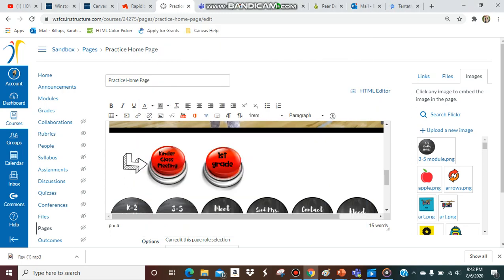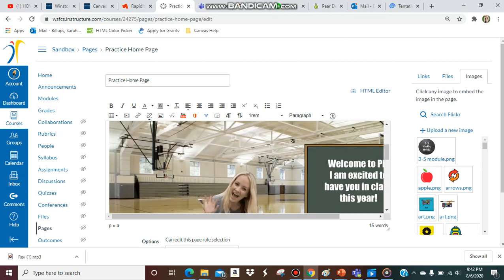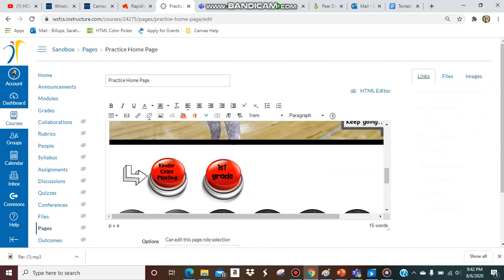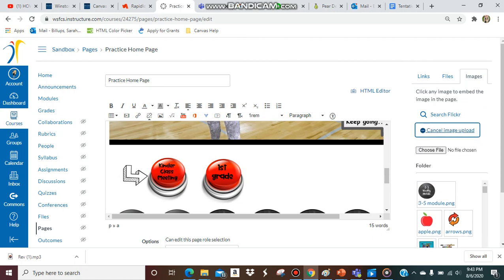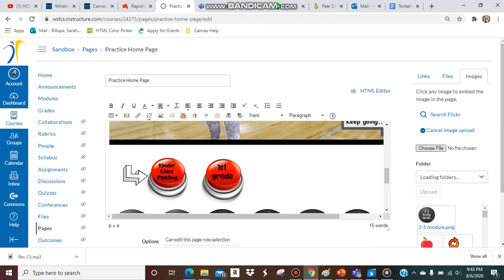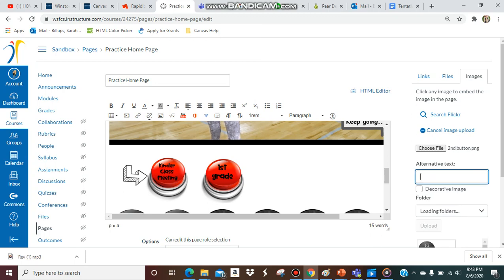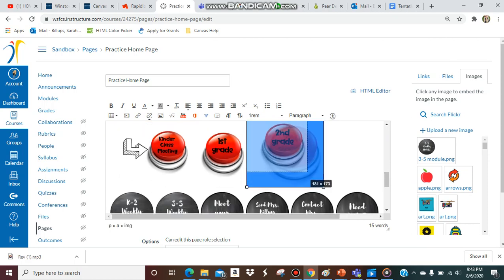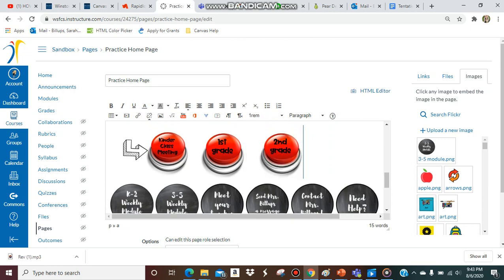HOW TO ADD A BUTTON INTO CANVAS COURSE | How to upload a PNG file into Canvas course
Learn how to add a button into Canvas course. Learn how to upload a PNG file into Canvas course.